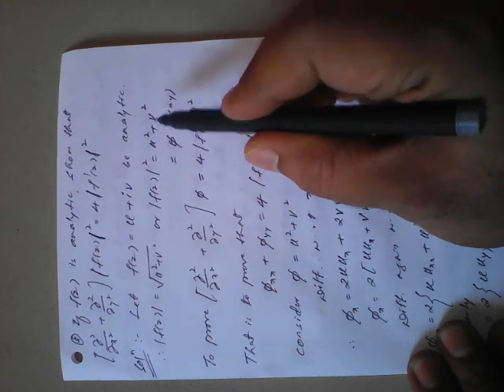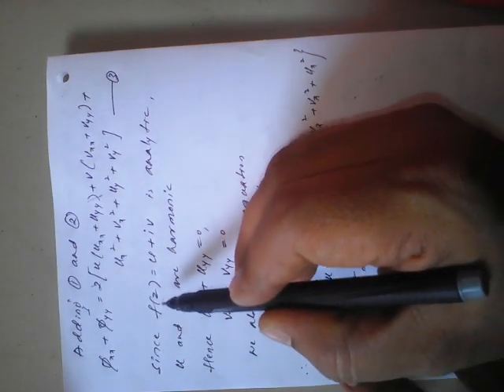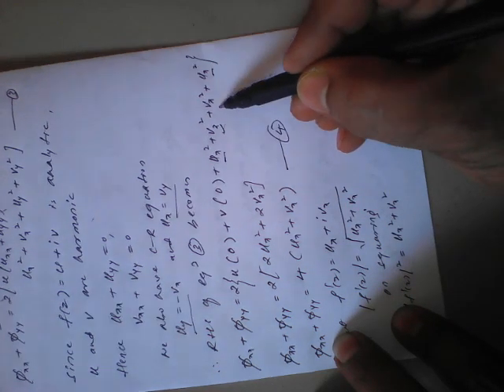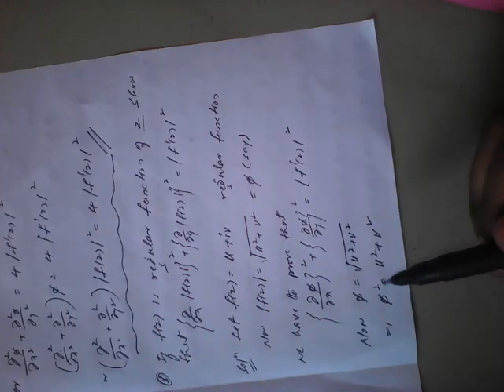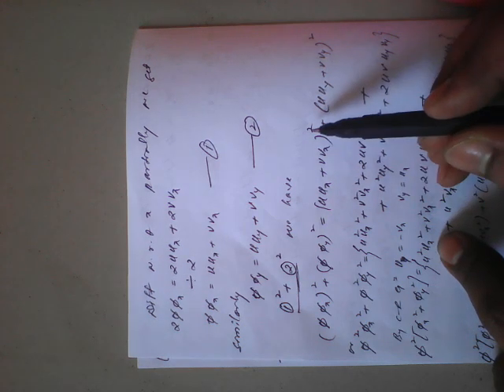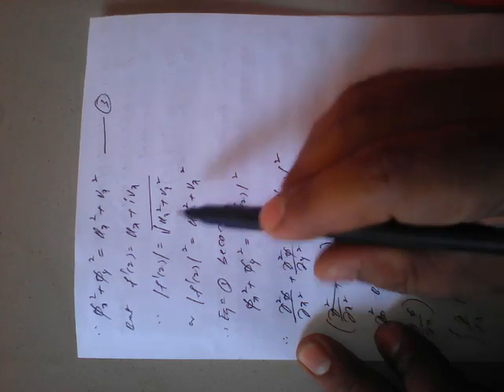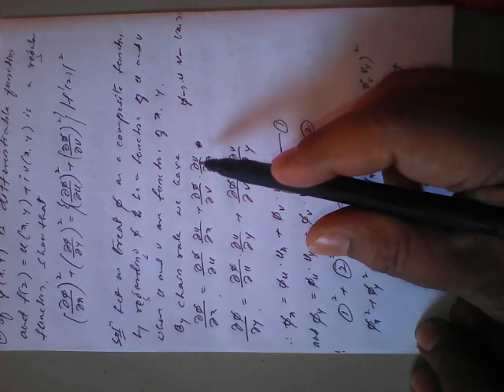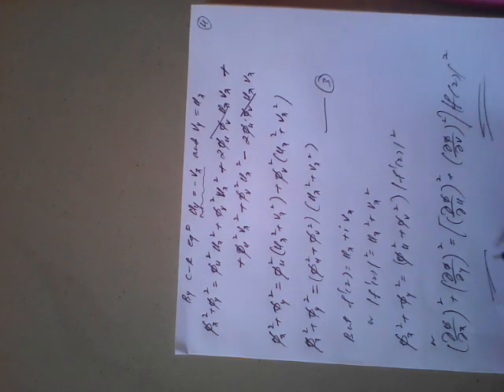Lecture 2(2) Complex analysis problems by Prof. Shafiqahmed JCE Belagavi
IV-Semester,  Complex analysis problems.